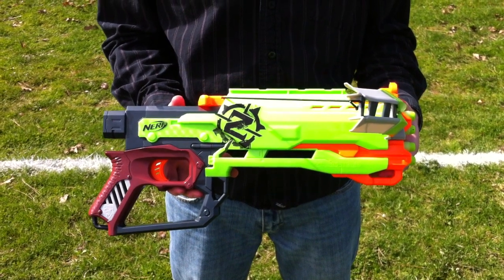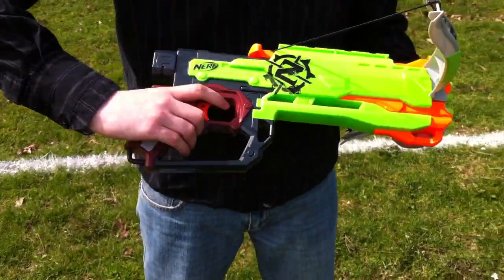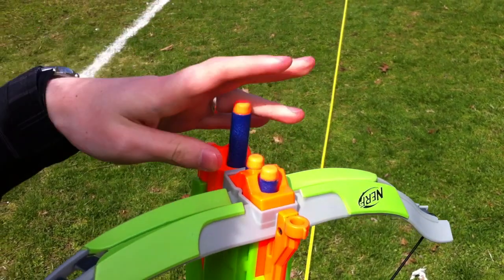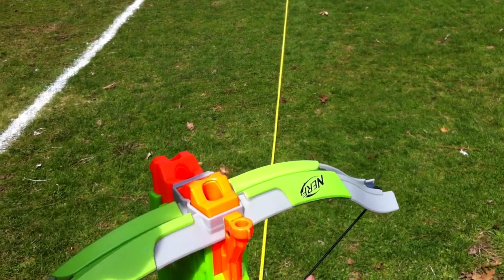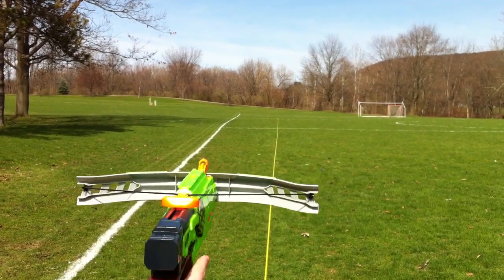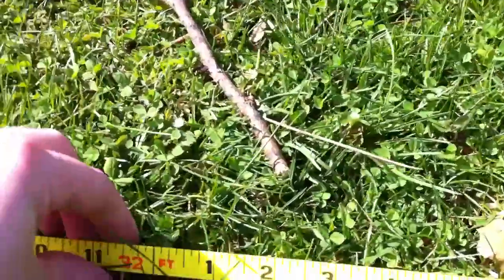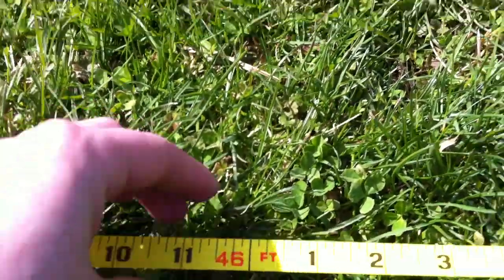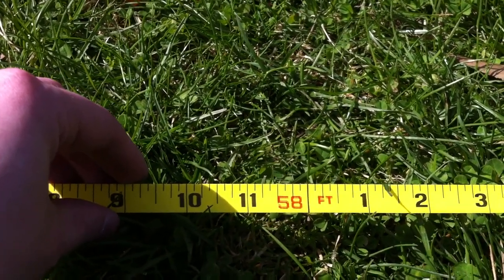Nerf ZombieStrike Crossfire Crossbow - Range Test (Stock)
This is a range test for the Nerf ZombieStrike Crossfire Crossbow.

Shots were fired flat at shoulder height.  There was a slight breeze during the test.

Results:
Low: 32-33ft
Mid: 46ft
High: 58ft